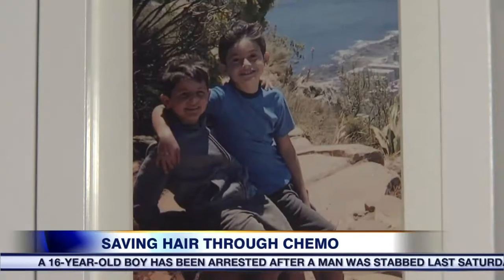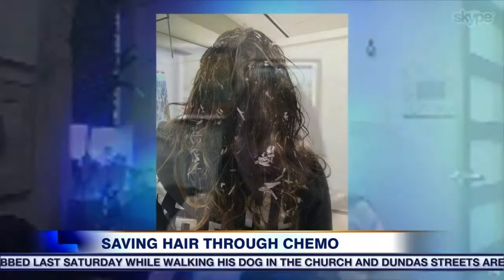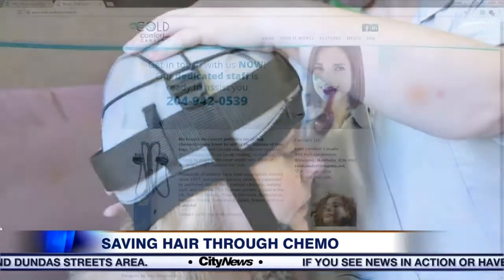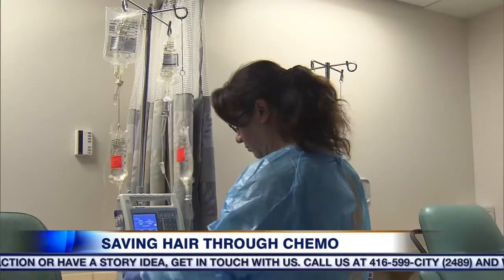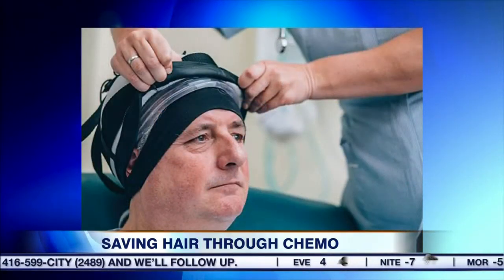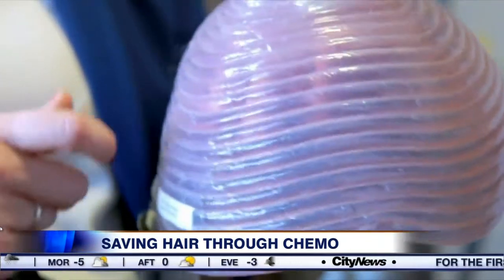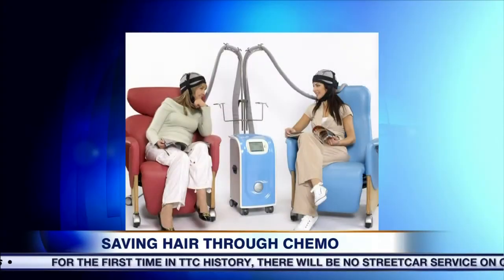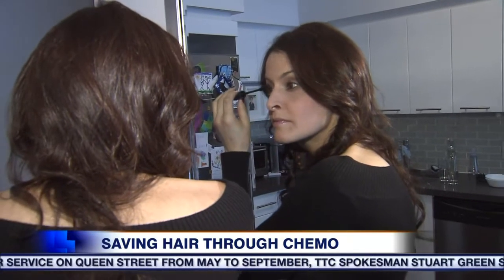Video: New technology can help chemotherapy patients avoid hair loss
"You look in the mirror every single day and you see you, you don't see a sick person," said one patient who successfully used the cold cap technology during her treatments.